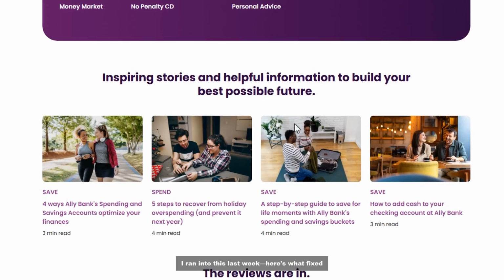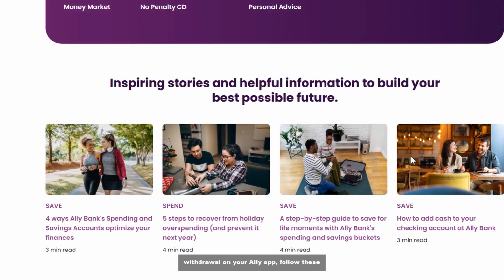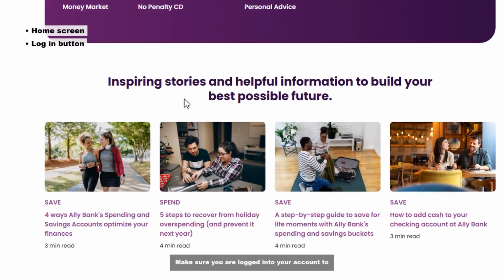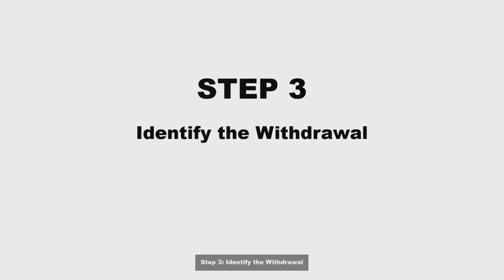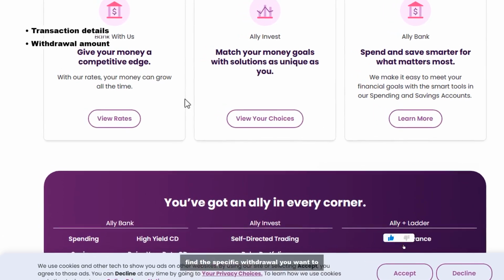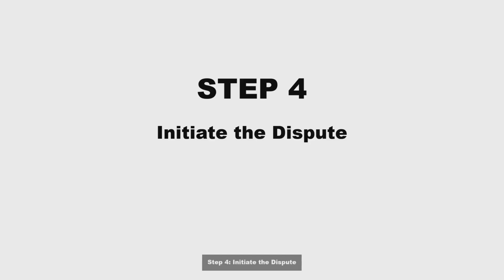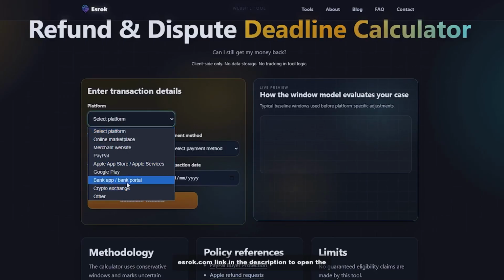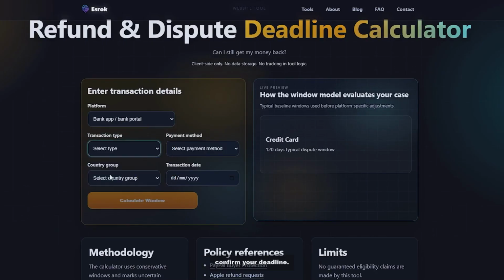How To Dispute A Withdrawal On Your Ally APP 2026 (WITHDRAWAL DISPUTE)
In this video, we will guide you on how to dispute a withdrawal on your Ally APP in 2026. If you're facing issues with your withdrawal, follow our step-by-step instructions to resolve the problem quickly.